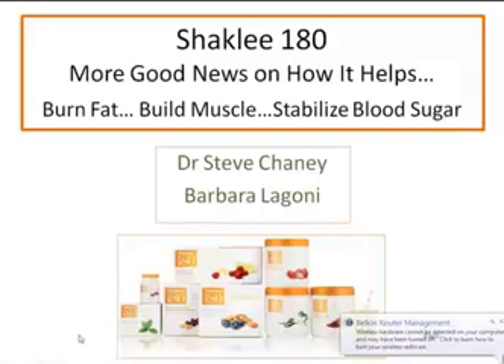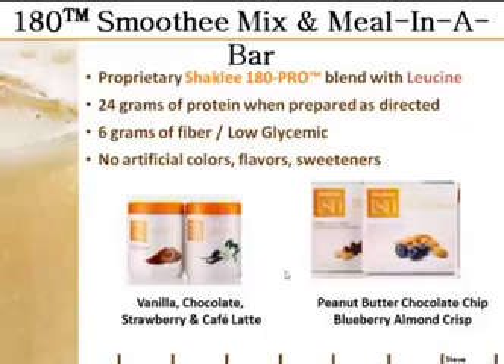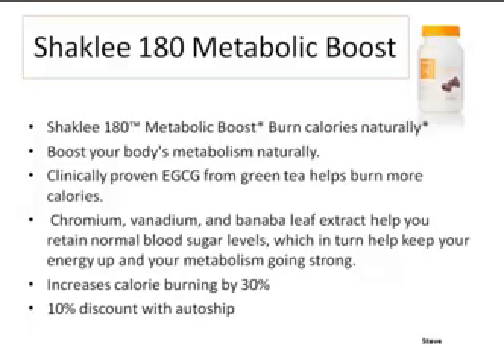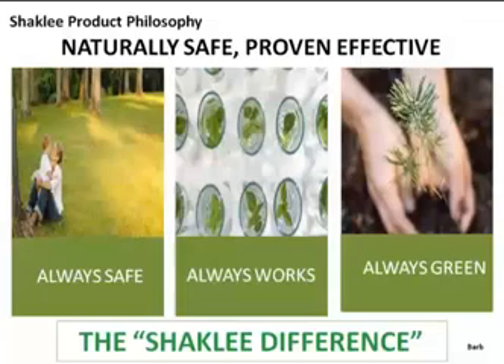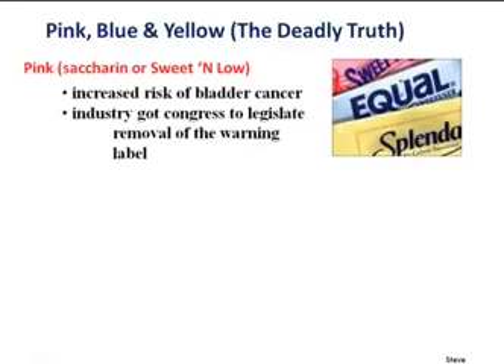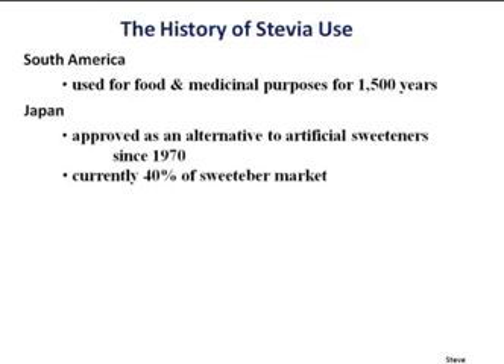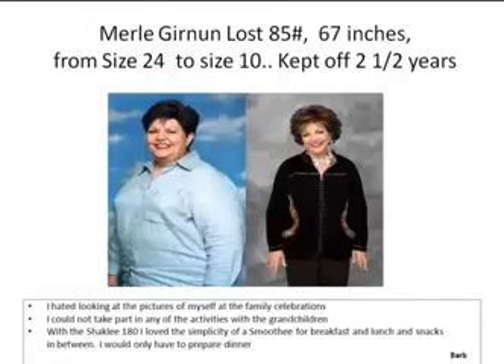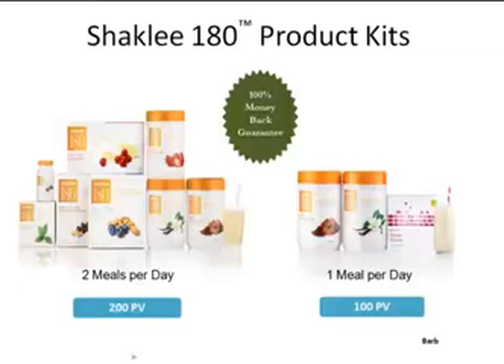Science Behind Shaklee 180 Weight Management Program YouTube1